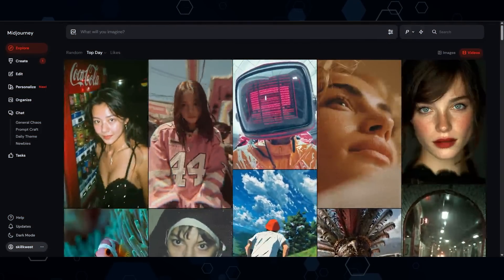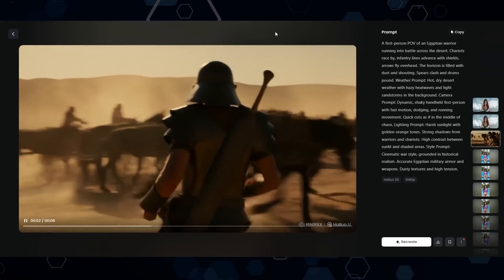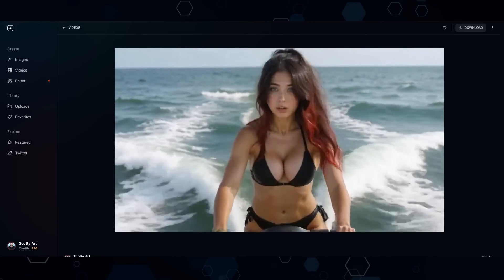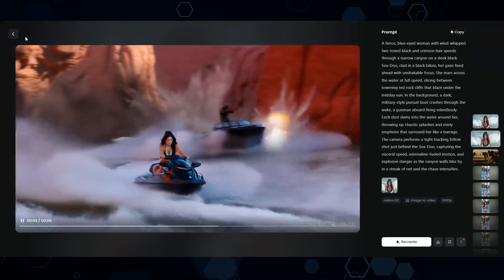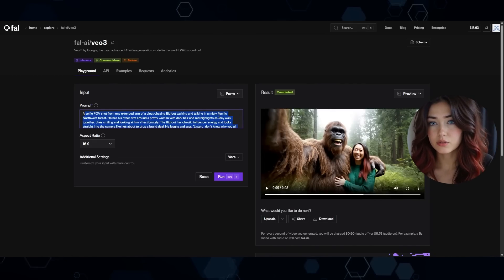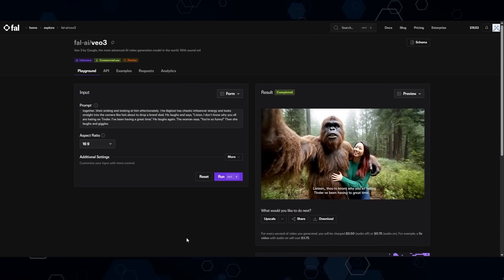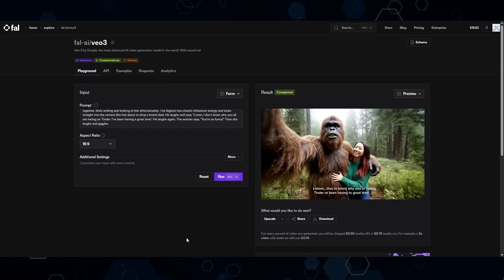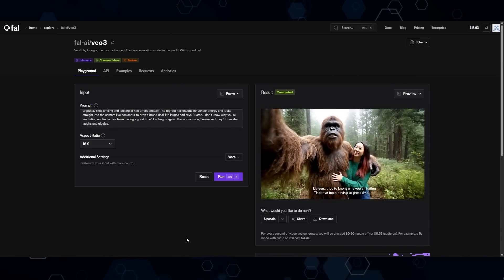NEW Game-Changing AI Tools, VFX, and VIRAL Trends you NEED to see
Discover some new tools & vfx. Learn which is best between Kling 2.1 Master VS Hailuo 02 VS Seedance 1 Pro VS Midjourney, along with some new VIRAL trends you don't want to miss!

👇(VidBuzz) Track, Discover, & Re-create all the BEST AI viral niches easily

Chapters:
0:25 - Kling 2.1 Master VS Hailuo 02 VS Seedance 1 Pro VS Midjourney
4:21 - Veo 3 without a subscription
5:23 - Animal diving trend
6:42 - New transition VFX
8:46 - How Keira was made
9:57 - Celeb punching trend
11:00 - Kling ai ASMR trend
12:12 - How to monetize